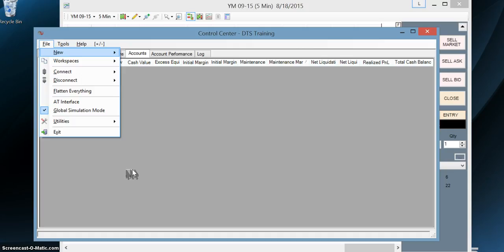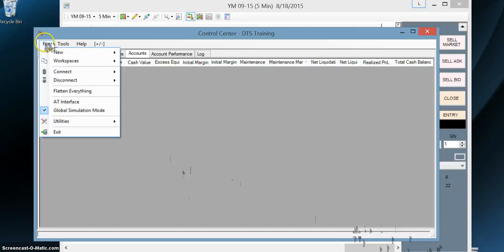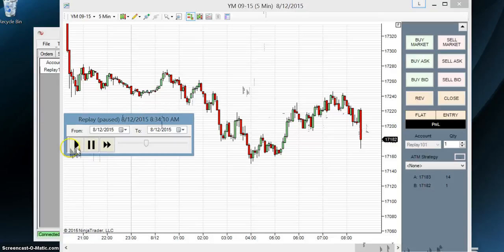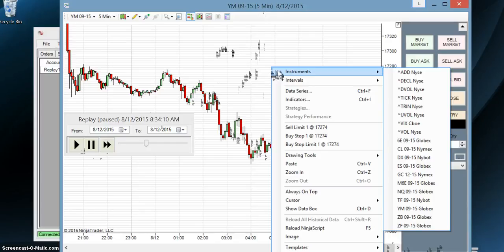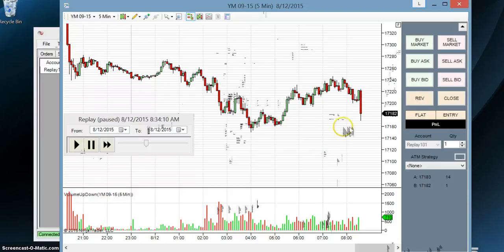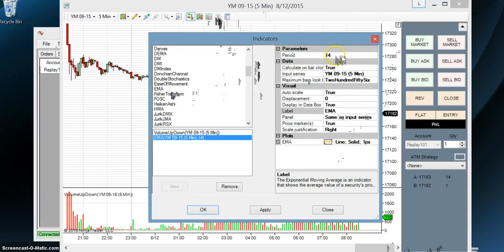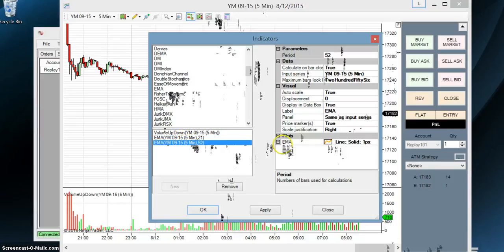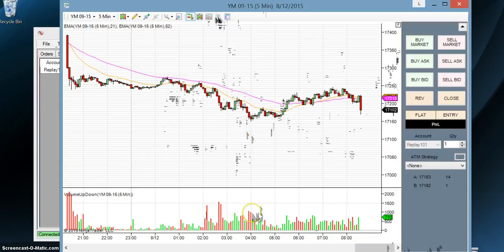Ninjatrader Add volume and ema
Learn Ninjatrader. Add Volume and Exponential Moving Averages to a chart.